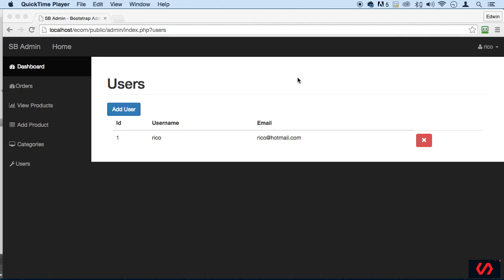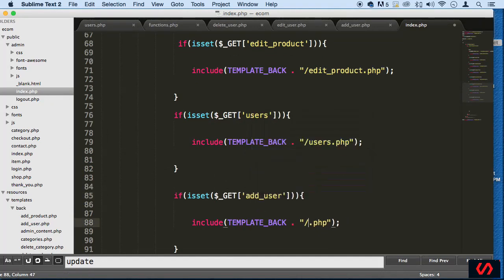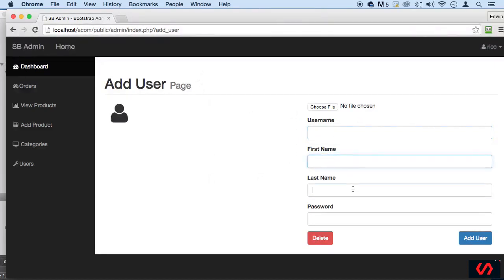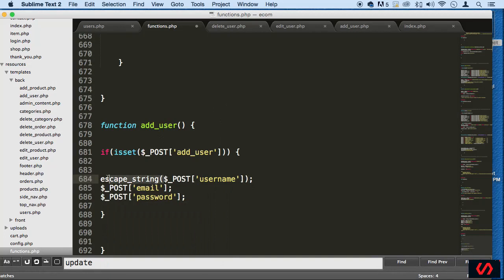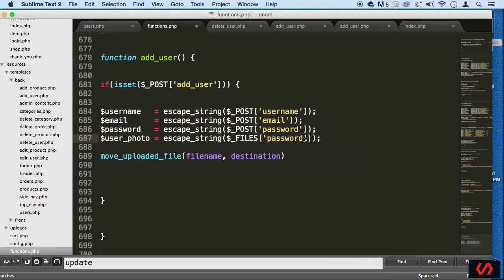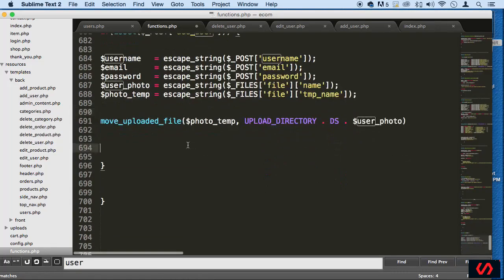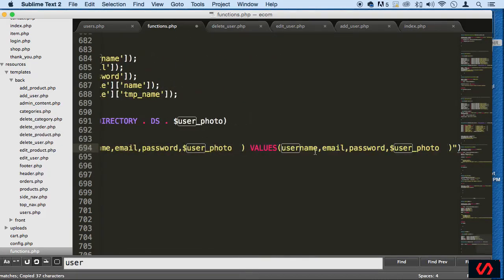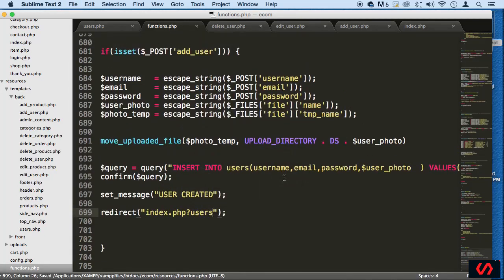92 Add User Function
Users in Admin,
Requirements
All Students Should know the following
HTML
VARIABLES
ARRAYS
FUNCTIONS
LOOPS
POST and GET REQUEST
MYSQL
Description

MORE MONEY ……